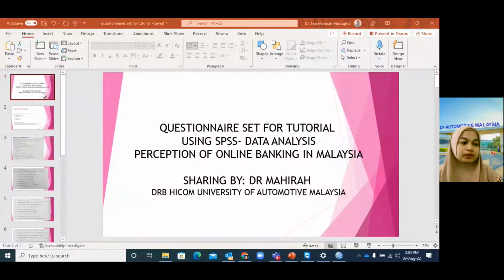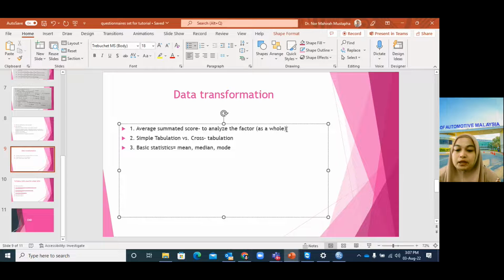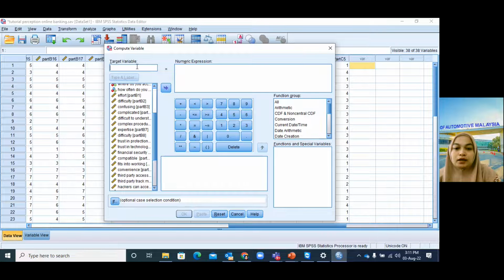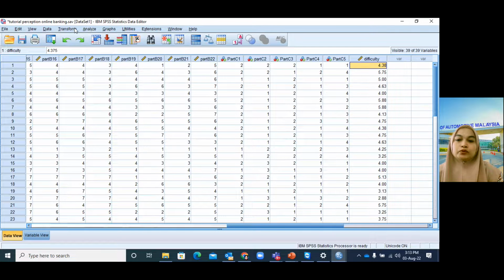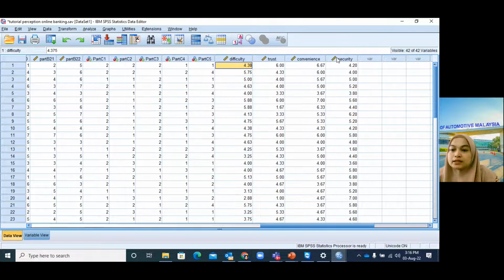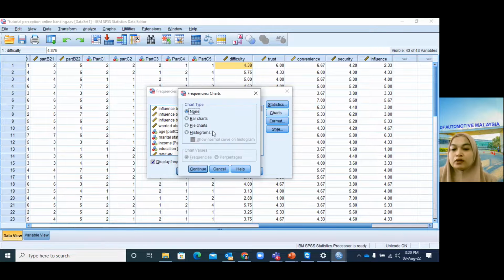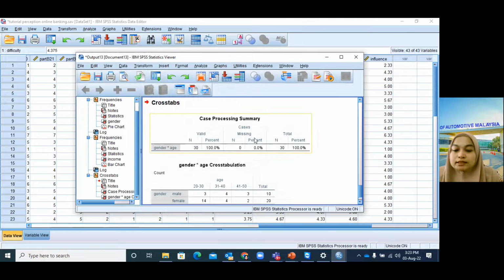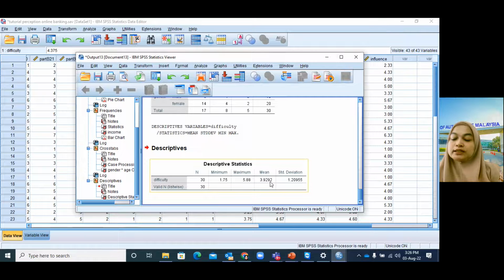DATA ANALYSIS USING SPSS- PART 4- BY DR MIRA